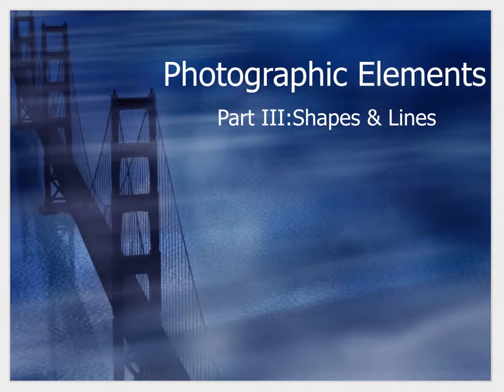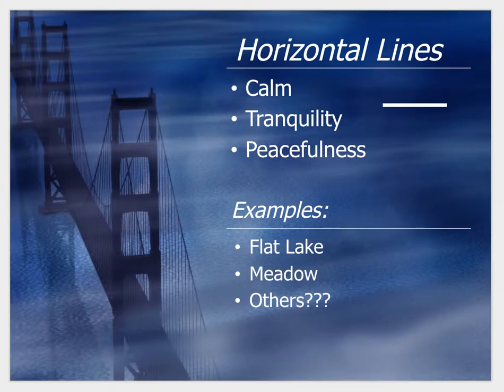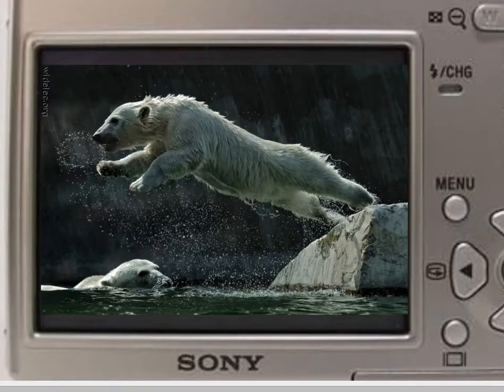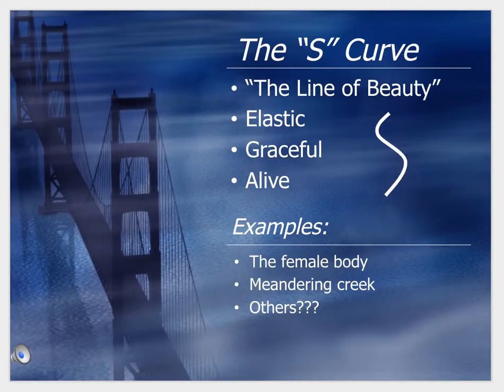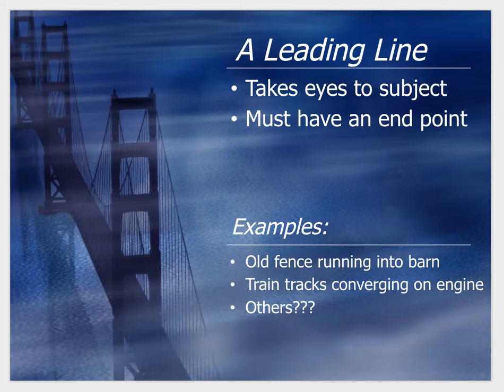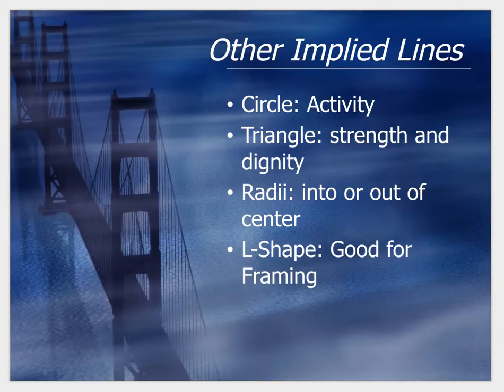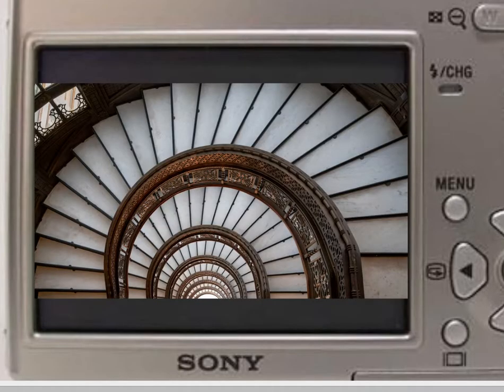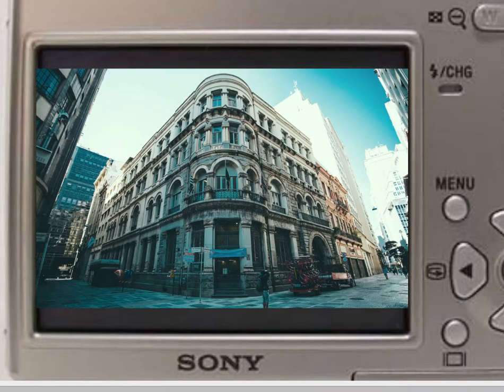2019 Photo Basics Review - Shapes and Lines (NR, SS, IR)